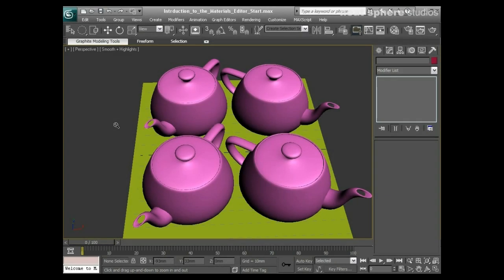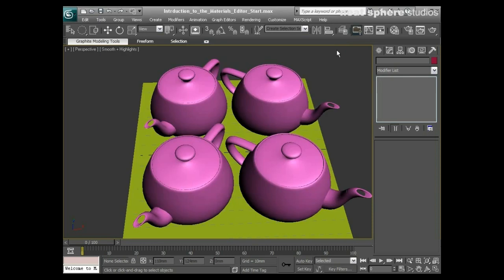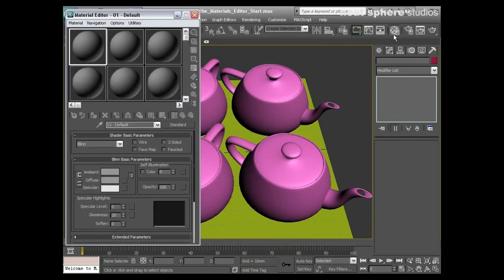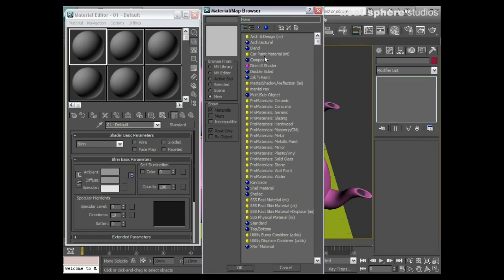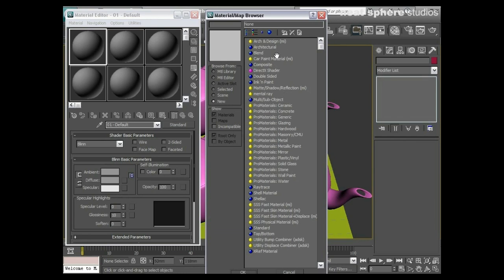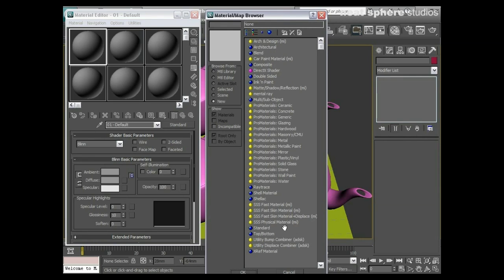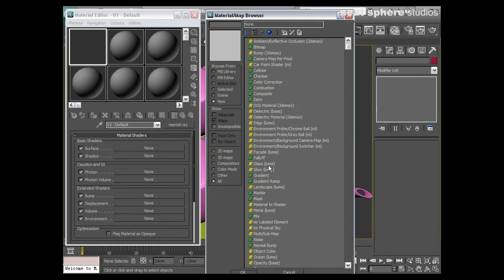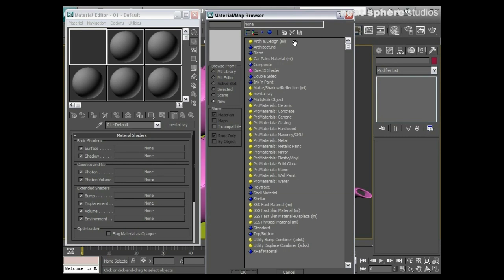Learn Autodesk 3ds Max - Chapter 8 - Introduction to Mental Ray Shaders and Materials